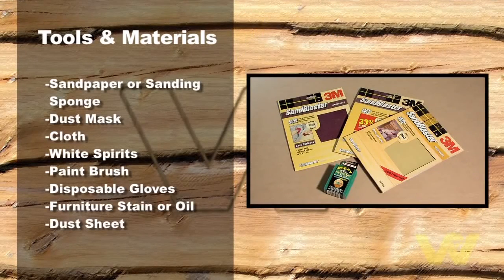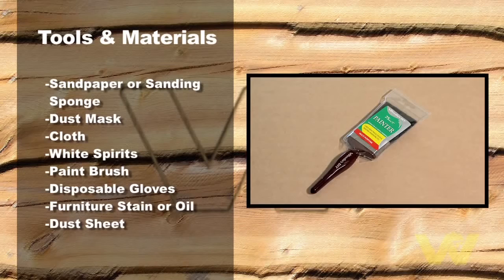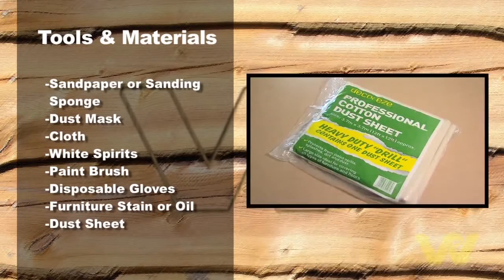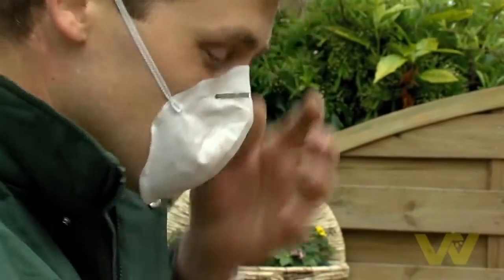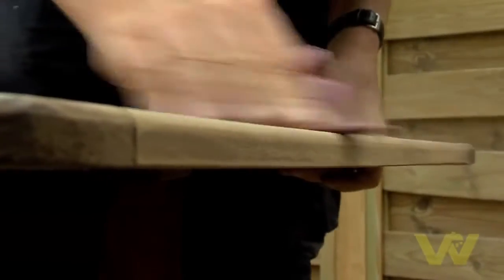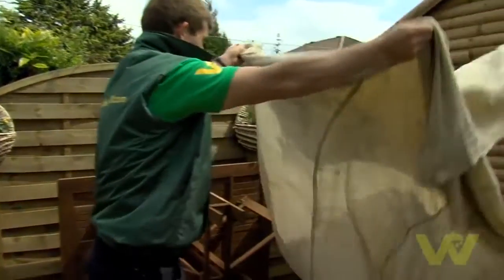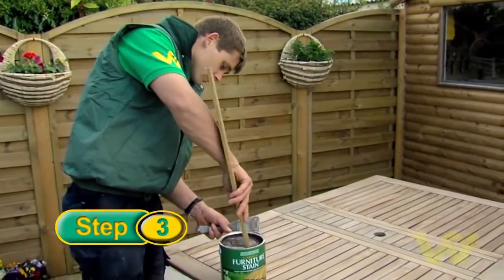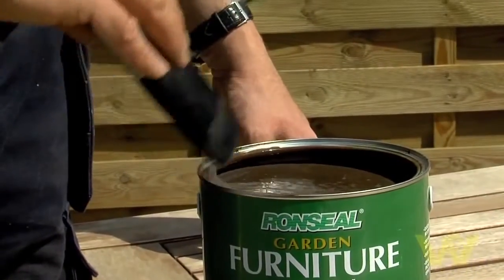How to Rejuvenate Wooden Patio Furniture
Woodie's DIY will show you how to rejuvenate your wooden patio furniture. This can become very tired and worn looking but it's easy to make it look as good as new.